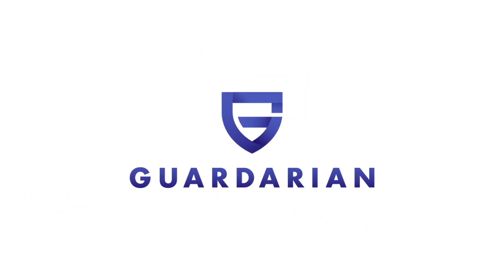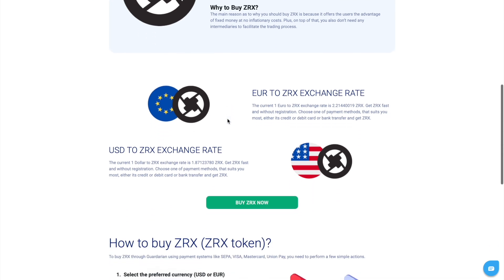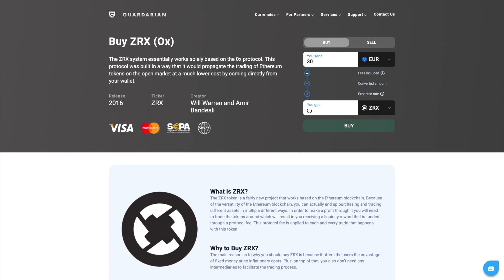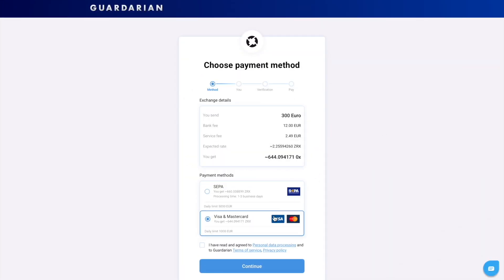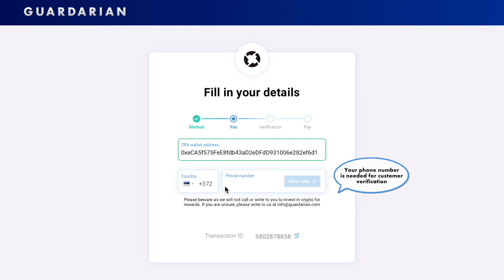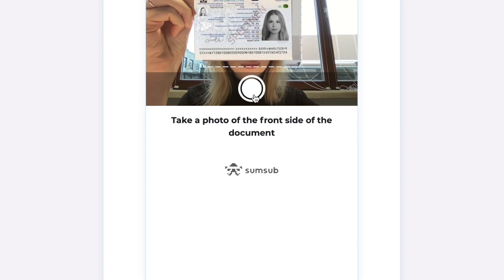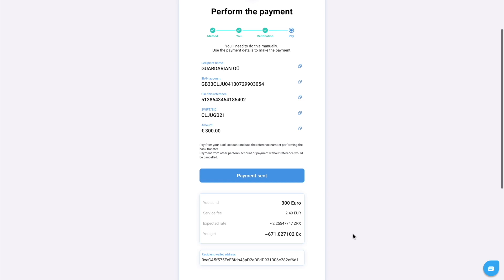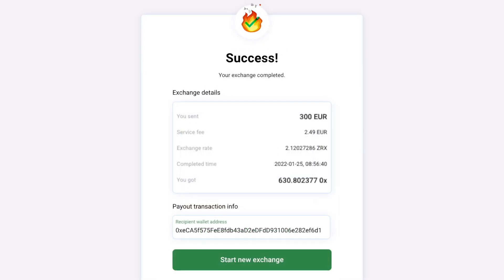How to Buy crypto (Ox) with Fiat on Guardarian.com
In this tutorial, you will learn How to Buy ZRX (0x)

Timecodes:
00:00 - Introduction
00:23 - Enter the amount you'd like to purchase
00:35 - Exchange details
00:53 - Choose a payment method
01:02 - Fill in details
01:17 - Verification Check
01:41 - Performing the payment
01:54 - Your exchange completed 🥳